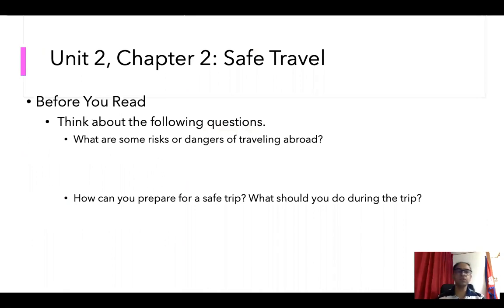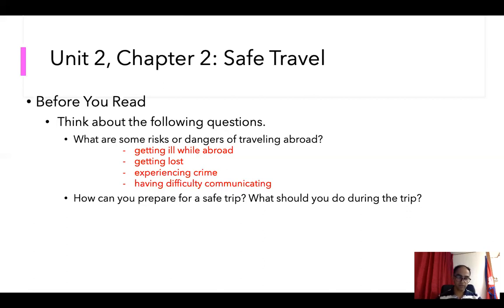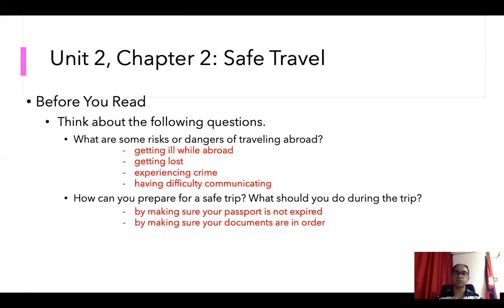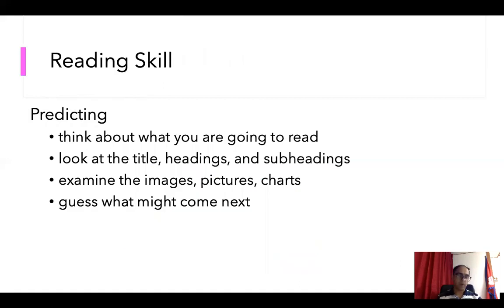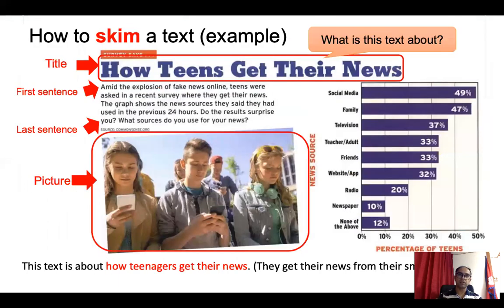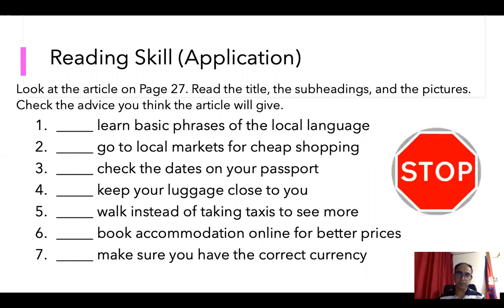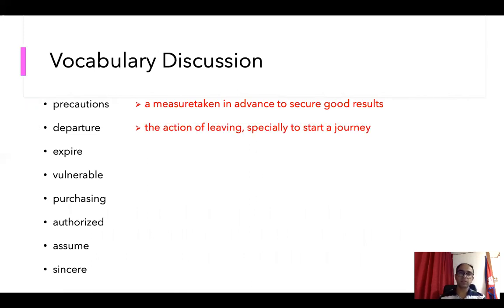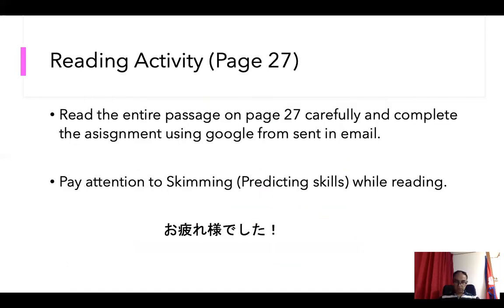英語Reading Week 5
Please watch the video, and complete your assignment through google form provided.